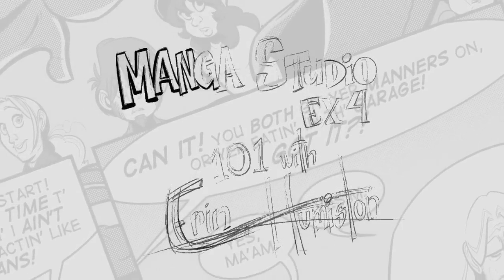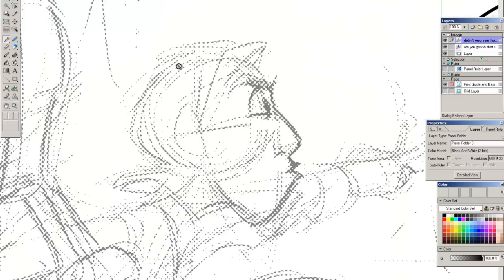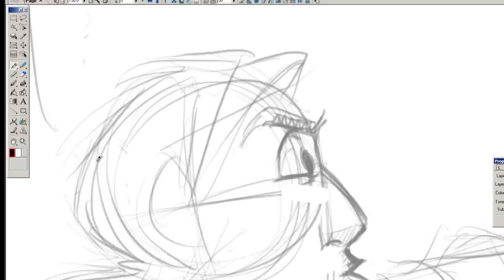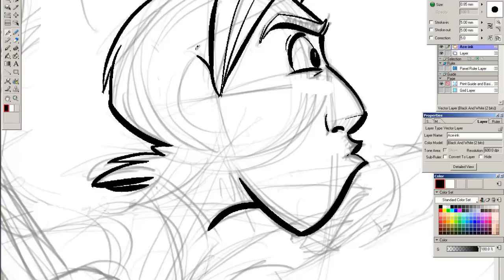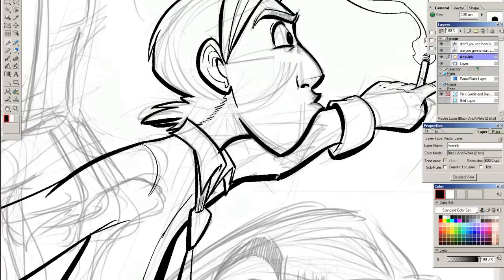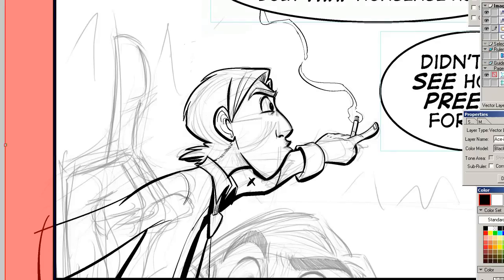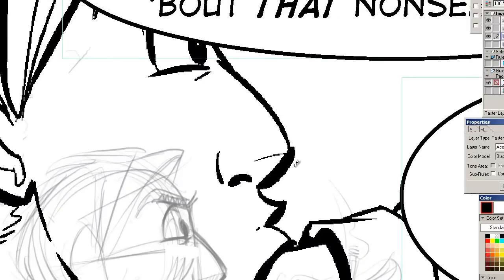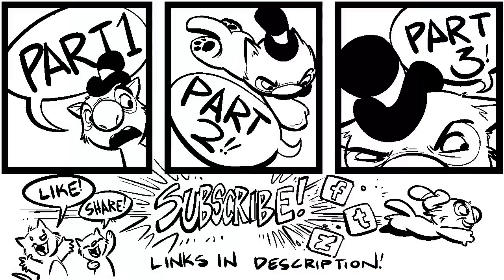Manga Studio EX4 101 tutorial - part 2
In this video we mostly focus on inking with the vector layer and using (and customizing) the pen brush.  Thanks for checking it out!

If you are interested in checking out my BAND comic, you can find it

Made with Manga Studio EX 4, captured with Camtasia Studio, live-action video made with a Samsung Galazy Note 4,